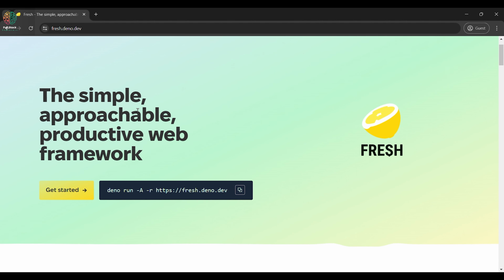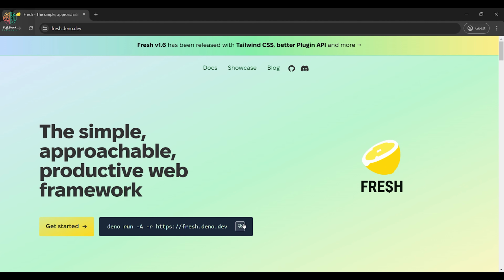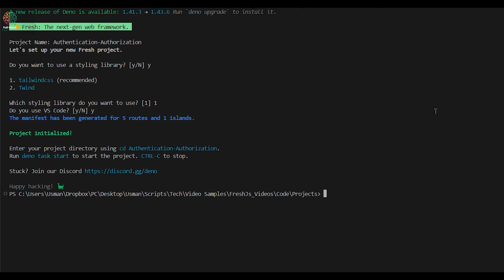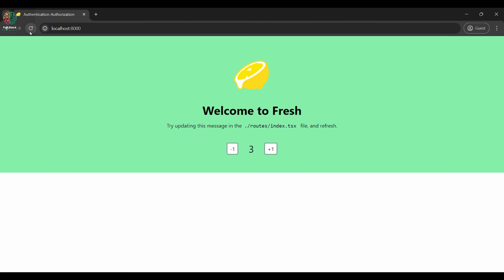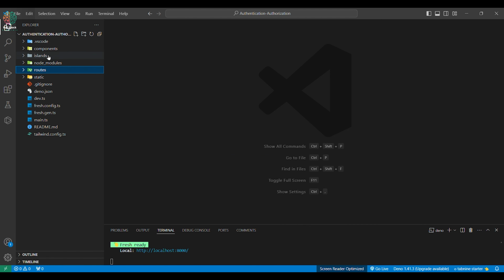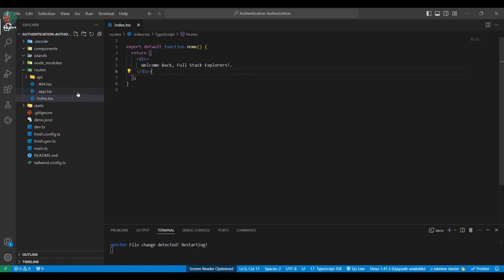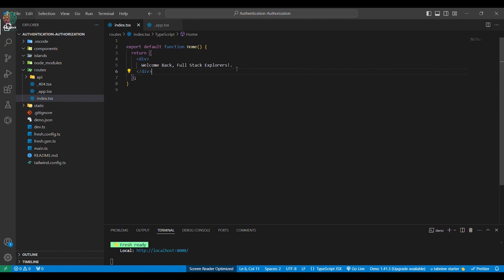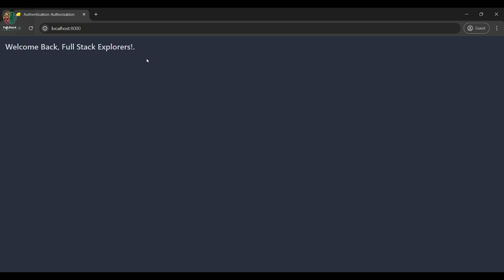Creating new project using Fresh.js framework | 2024 | Fresh.js with MongoDB | Series #1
Discover how to create a new project using the Fresh.js framework, perfect for beginners looking to implement authentication and authorization. In this tutorial, we'll guide you step-by-step through the setup process, from initializing your project to securing it with robust authentication methods. Whether you're new to web development or looking to enhance your skills, this video is tailored to help you master the basics of Fresh.js. Don't miss out on building a secure, beginner-friendly application!